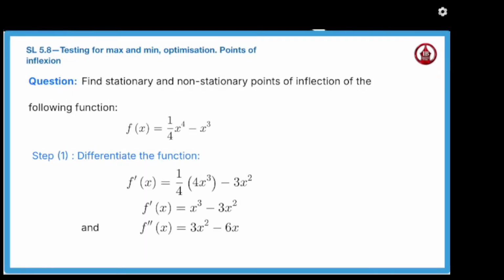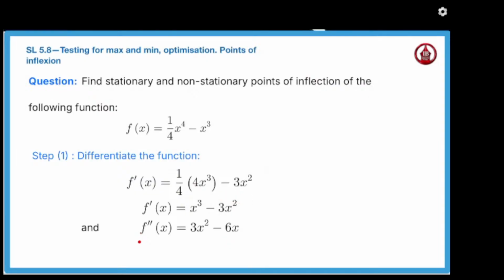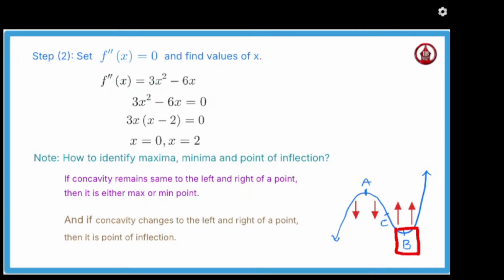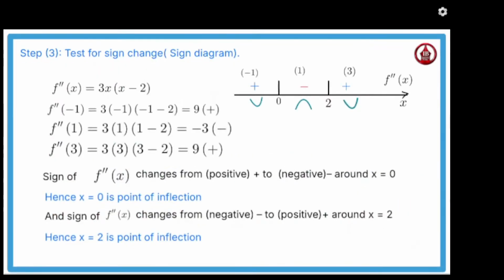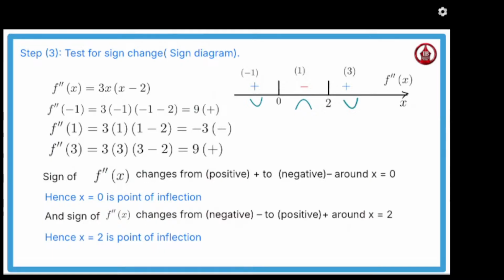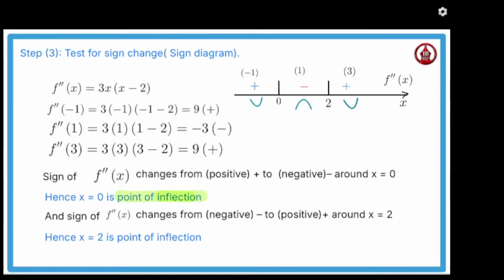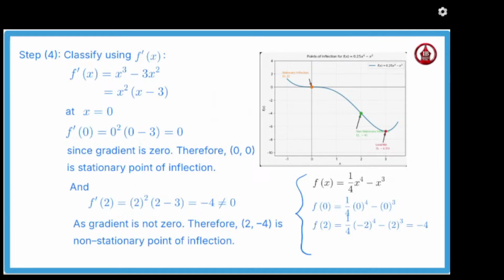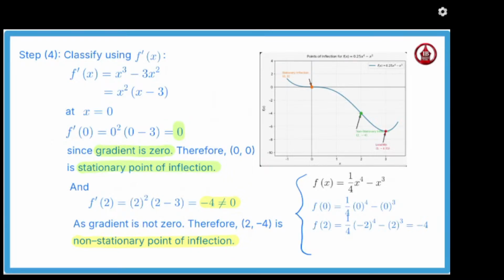HOW TO FIND STATIONARY & NON–STATIONARY POINTS OF INFLECTION IN 4 EASY STEPS | IB AAHL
This lesson explains in 4 easy steps, the most confusing concept of stationary and non-stationary points of inflection in 4 easy steps.
The link of the pdf of this lesson can be downloaded from the following link: